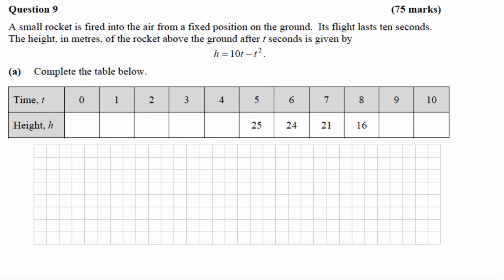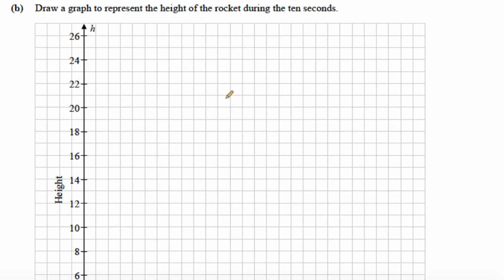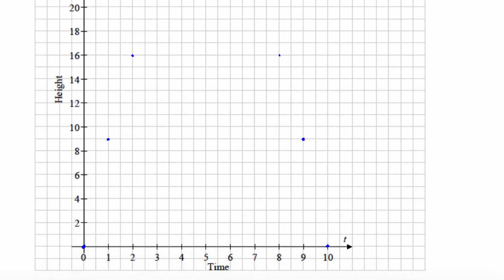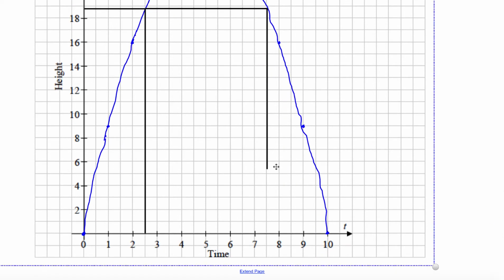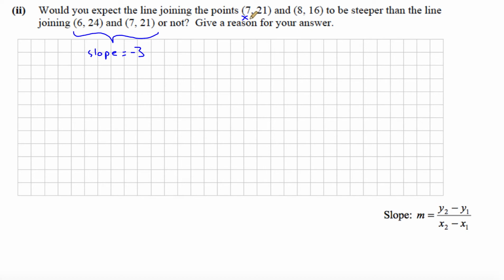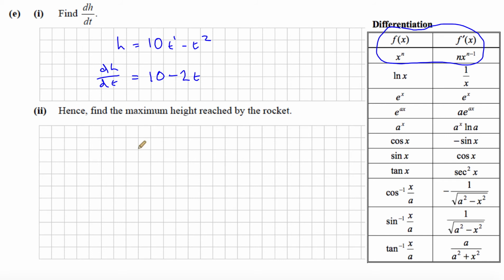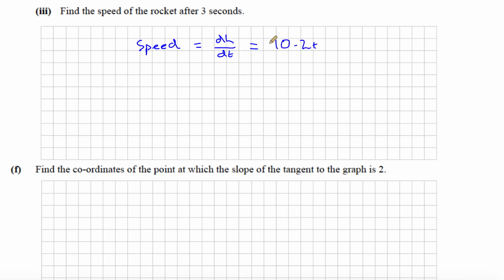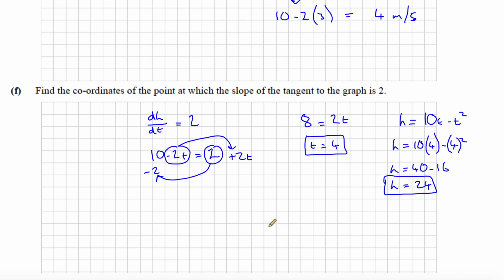2014 LCO P1 - Q9